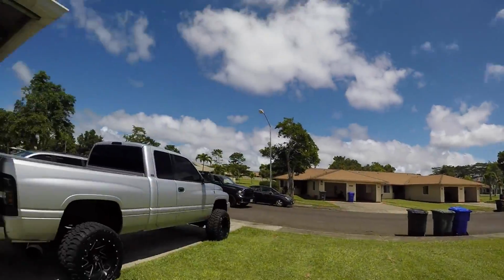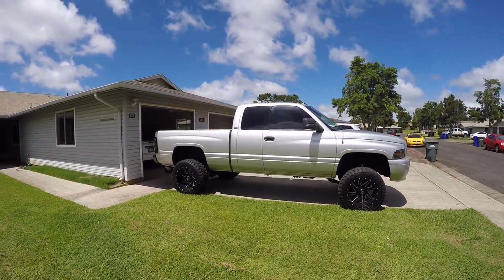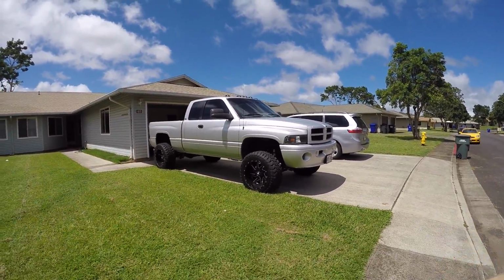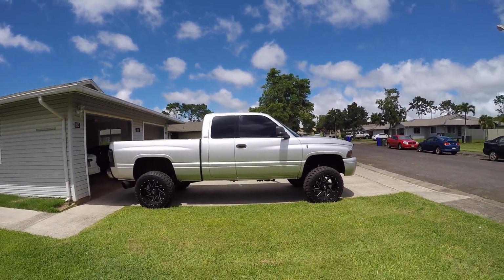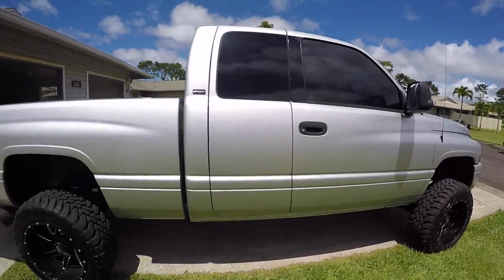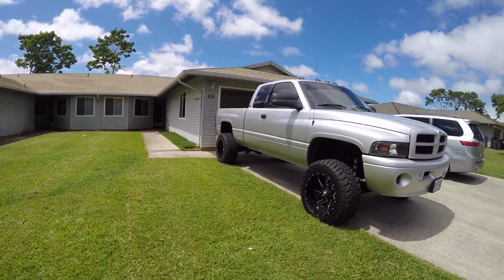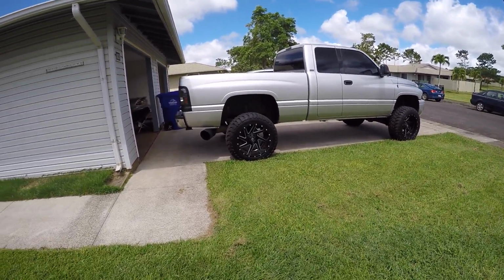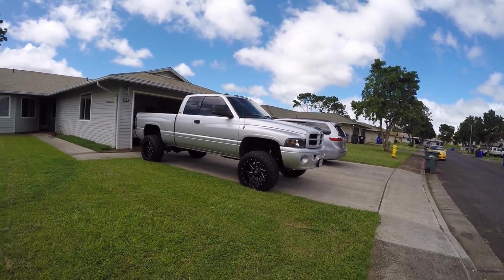HOW MUCH Money has my Cummins Build Cost?